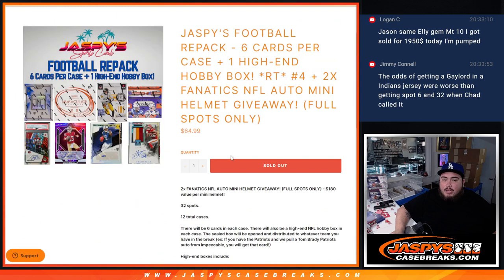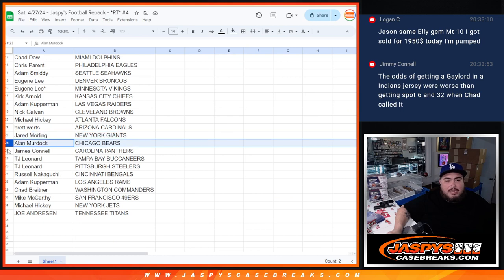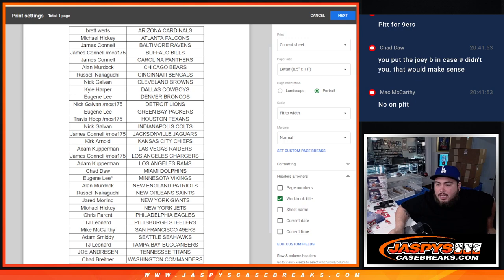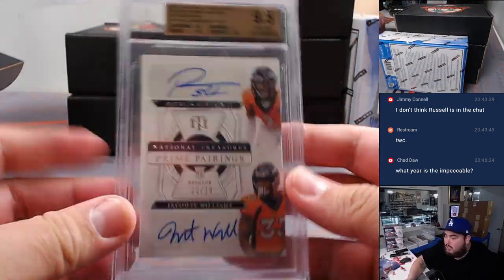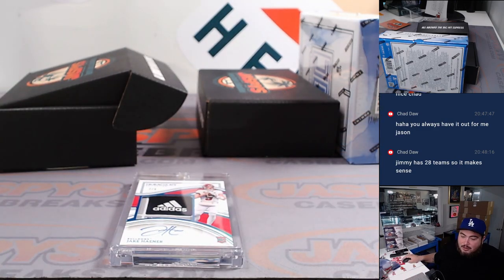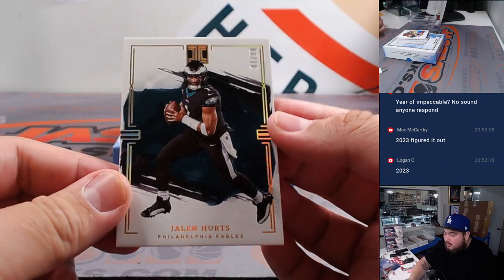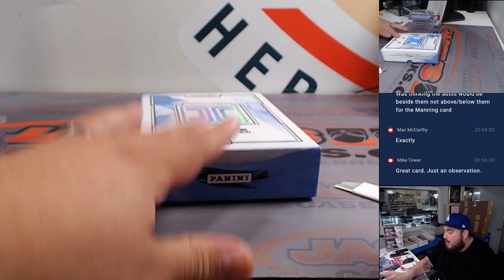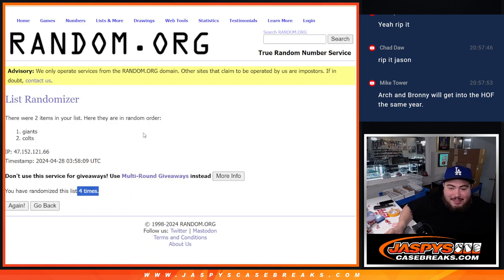Sat. 4/27/24 - Jaspy's Football Repack - *RT* #4